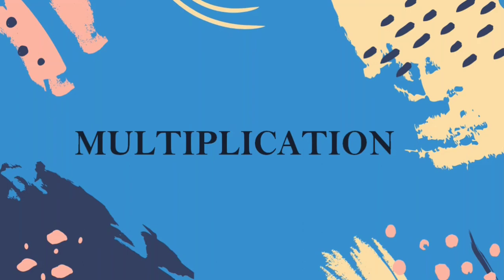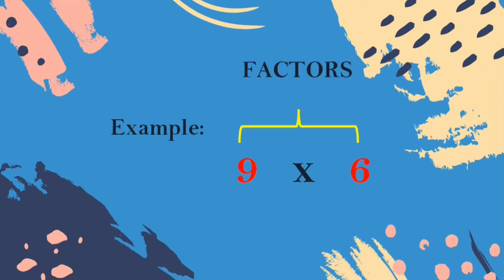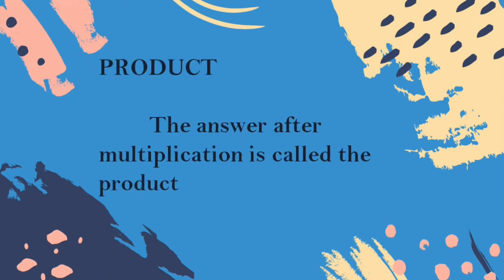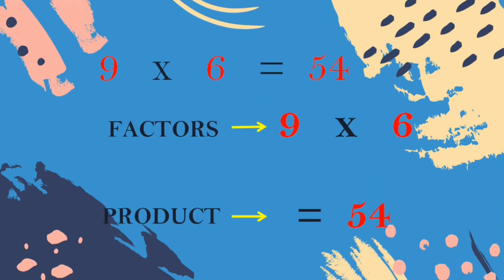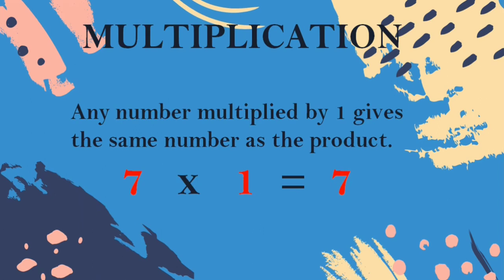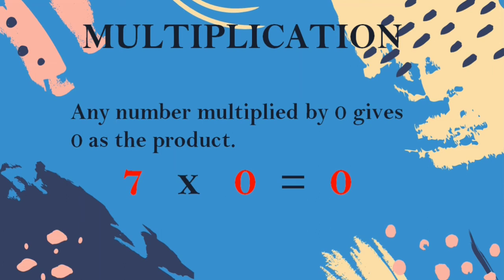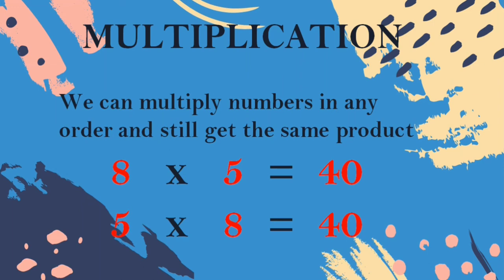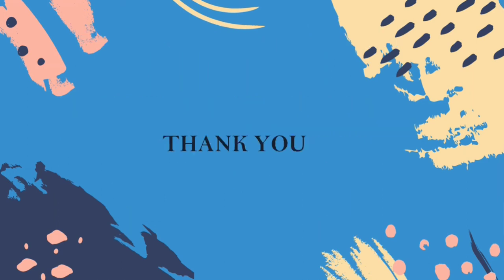Multiplication introduction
@#& grade 4